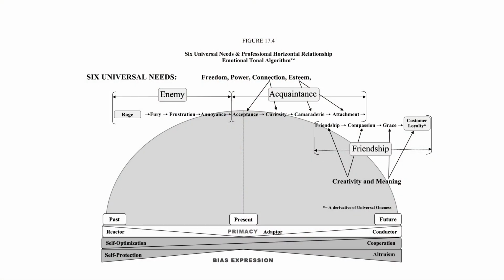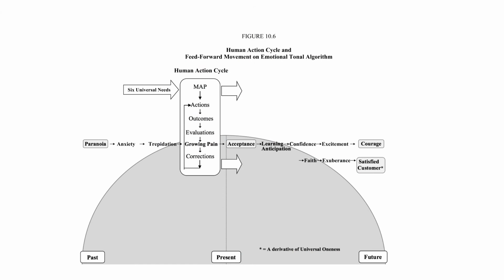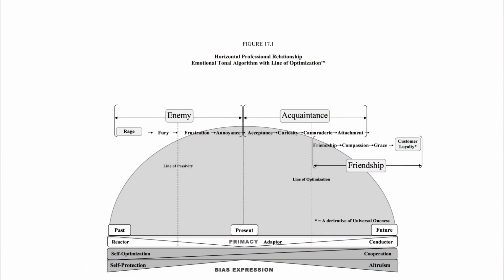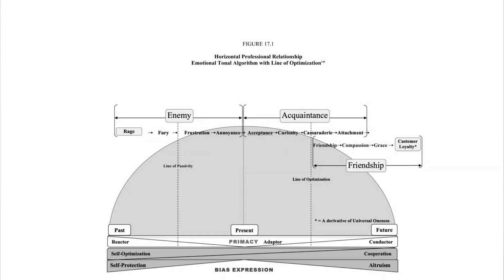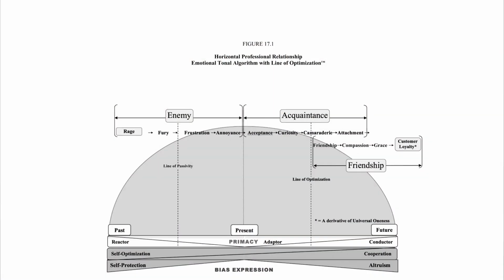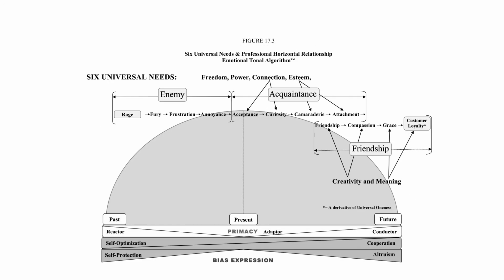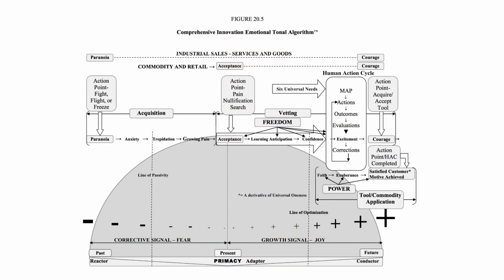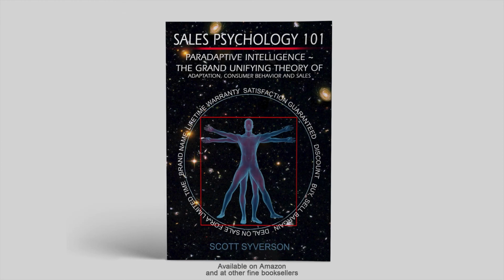Video 6 Emotional Algorithms of Relationships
Video 6 describes the Emotional Tonal Algorithms of relationships.  In sales, the primary relationship algorithm is Professional.  This is a horizontal relationship meaning both parties have no power over the other.  This algorithm works the same way as Video 5's Adaptation algorithm only the Professional algorithm is focused upon relationship development.

As noted in previous videos, the conscious brain can only do one thing at a time.  This includes algorithm execution.  Your conscious brain can not execute both the Adaptation and Professional algorithm at the same time.  So during a sales call your brain will be switching between the two algorithms as needed and opportunity arises.

"Sales Psychology 101:Paradaptive Intelligence ~ The Grand Unifying Theory of Adaptation, Consumer Behavior and Sales"      by Scott Syverson